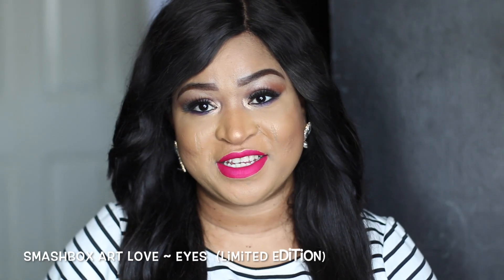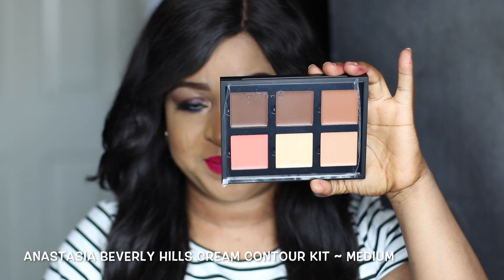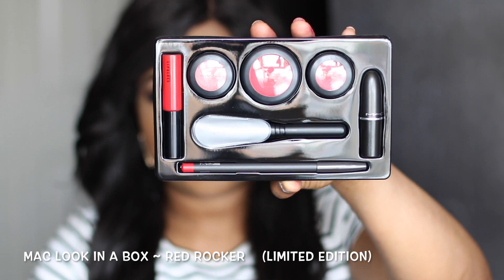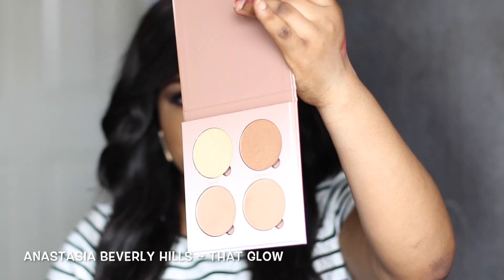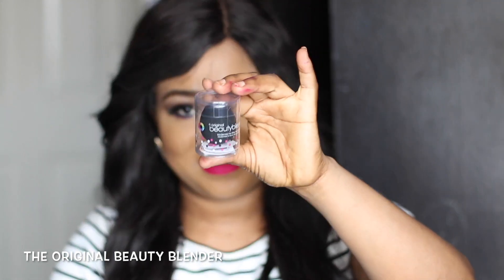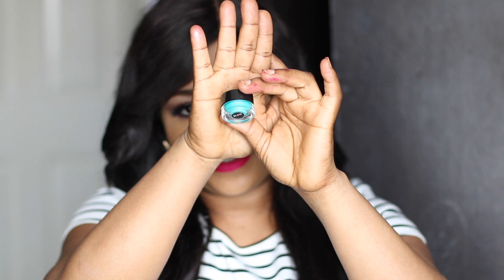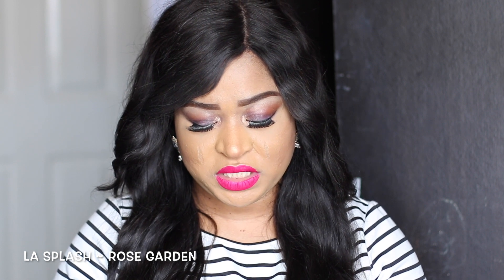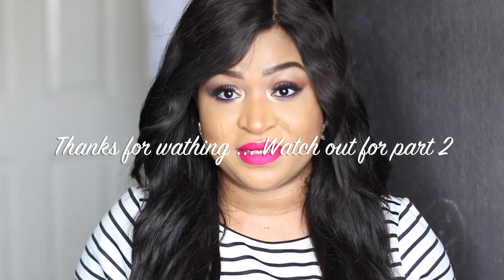Makeup Haul 2016 | Abh Glow Kit | Mac | Estee Lauder | Morphe Brushes | Lancome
Products Mentioned :
Smashbox art love eyes
Laura Mercier invisible setting powder
Anastasia Beverly Hills Cream contour kit
Lancome tient idole ultra  ~ 55
Mac look in a box red rocker (Limited edition)
Estee Lauder double-wear foundation ~ Honey bronze
Lancome Juicy shaker
Lancome vernis in love nail laquer ~ Miss coquelicot
Mac ~ othereathly (limited edition)
Mac Charlotte Olympia
Urban Decay Gwen Stefani ~ wonderland
La splash ~ rose garden
Makeup geek ~ vegas light
Morphe brushes blew
Mac strobe cream
Makeup geek ~ in the spotlight
Makeup geek ~ Magic act
Smashbox double exposure